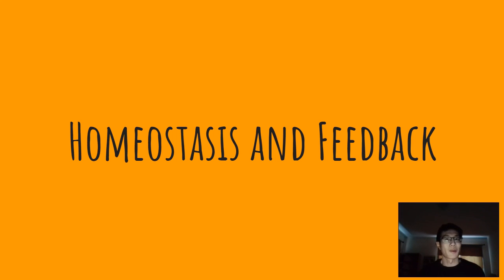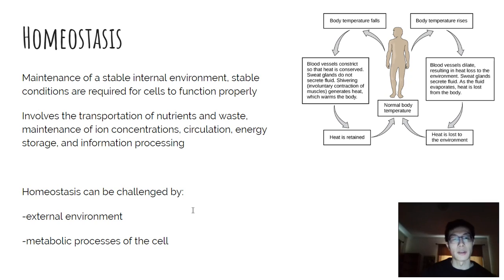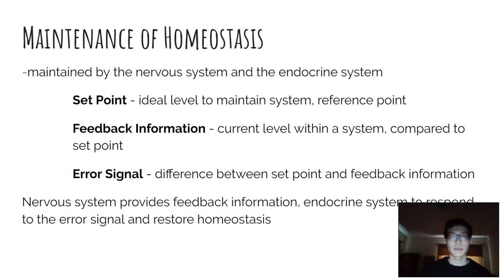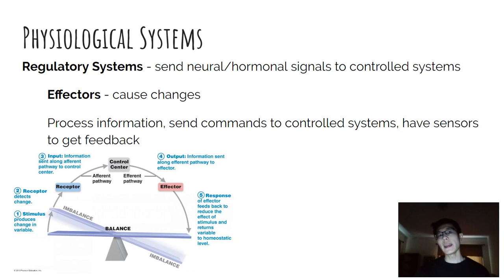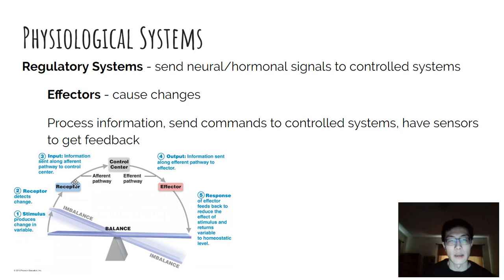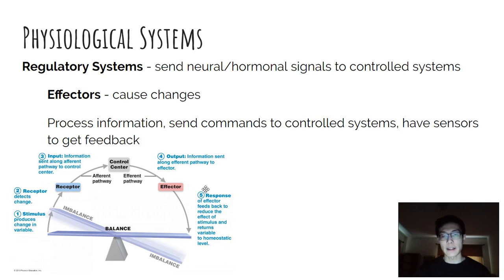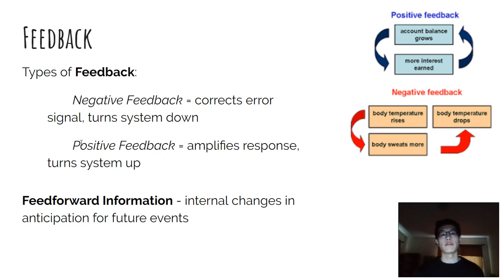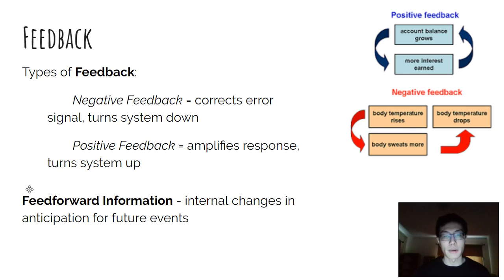Homeostasis and Feedback Review (BI 108)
Stability is key...

Special thanks to:
Annie L.
Zoe T.
Rebecca S.
Anthony M.
Allison Z.
Dr. Spilios
Dr. Loechler
Dr. Tolan

Extra Sources:
Life: The Science of Biology, 10th Edition